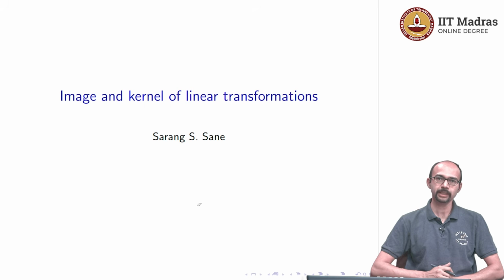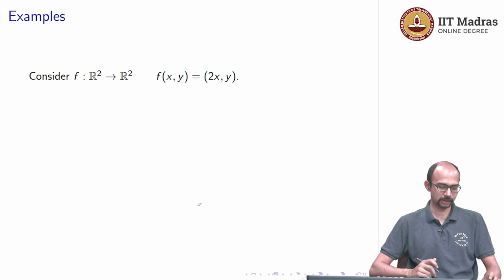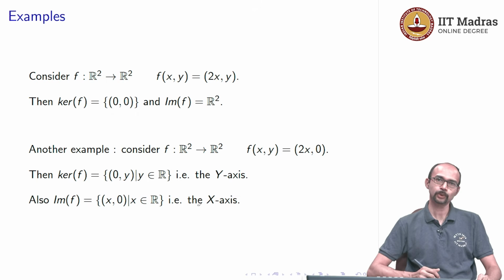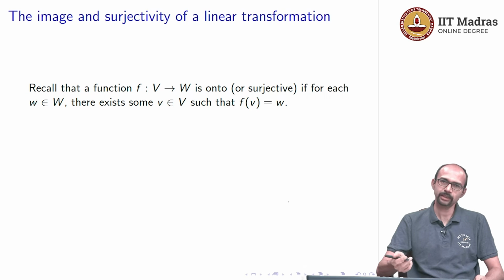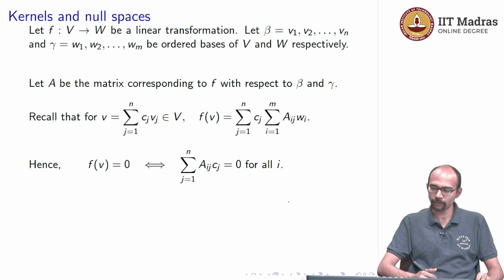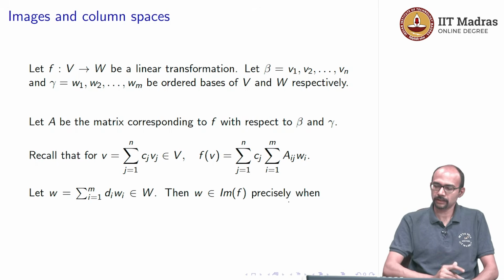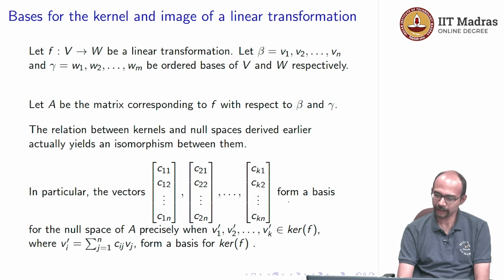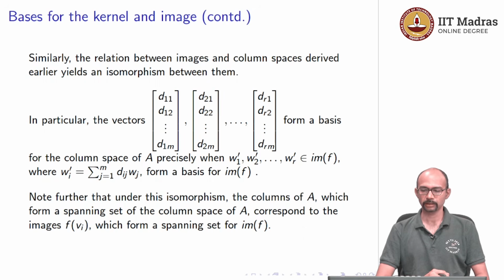W6_L2: Image & kernel of linear transformations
Video Overview
In this lecture, Professor Sarang Sane explores the concepts of the image and kernel of a linear transformation, continuing from the previous discussion on representing linear transformations with matrices. The lecture explains how to determine the image (range) and kernel (null space) of a transformation and highlights their importance in understanding the structure of vector spaces. Through examples, students learn how to compute the image and kernel, interpret their dimensions, and see how they relate to the rank–nullity theorem.